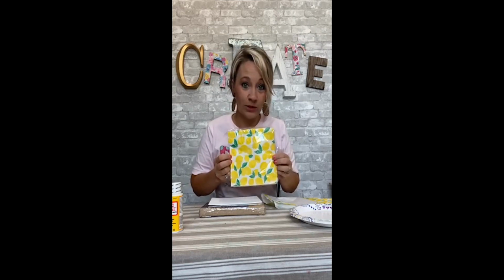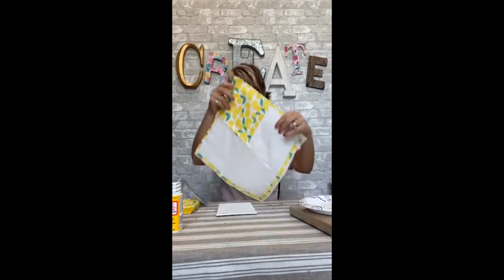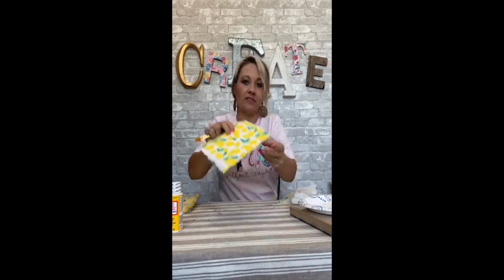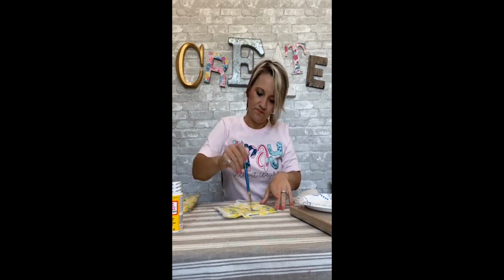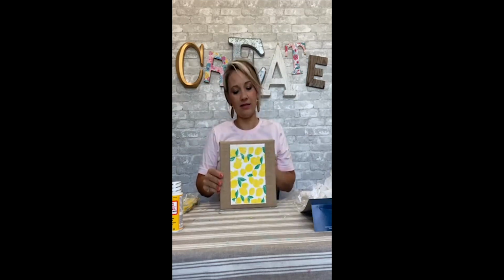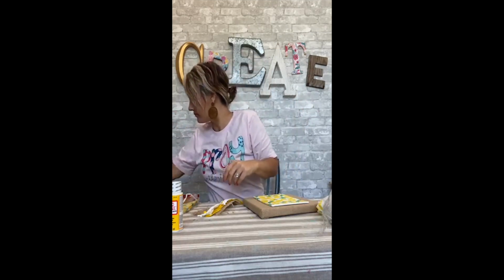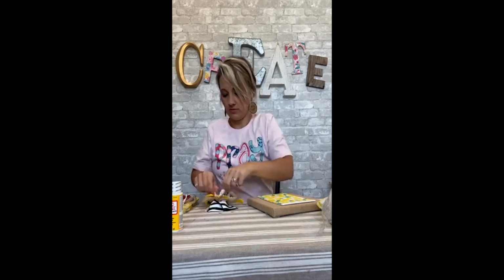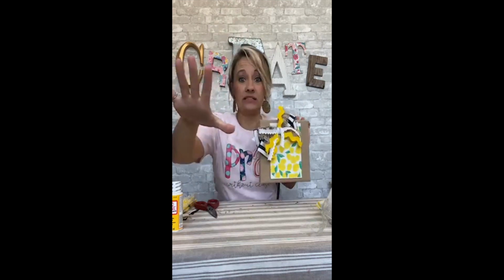Making a sign from a NAPKIN!!! - Easy Dollar Tree Craft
I have never mod podged a napkin. until NOW! And I think I'm HOOKED! It was super easy, and I think the bow just topped it all off! What do you think??? Let me know!
Hey y’all! Thank you SO MUCH for clicking on this video and supporting my channel! If you like what you see, be sure to check me out on all the other places I’m hanging out at on the internet! —

DID YOU KNOW I HAVE AN ONLINE BOUTIQUE??